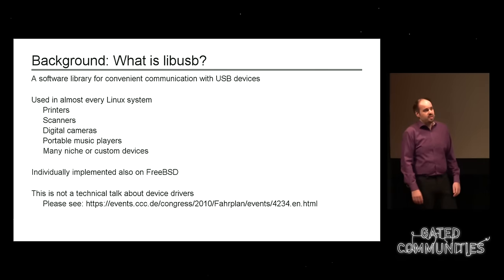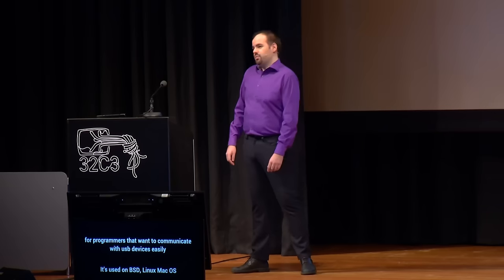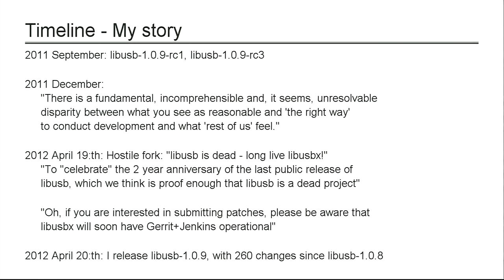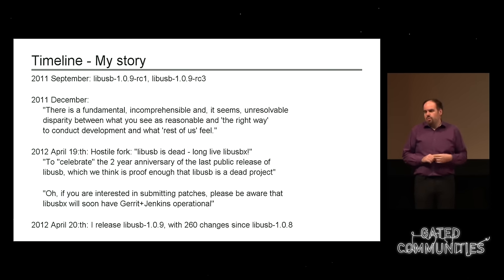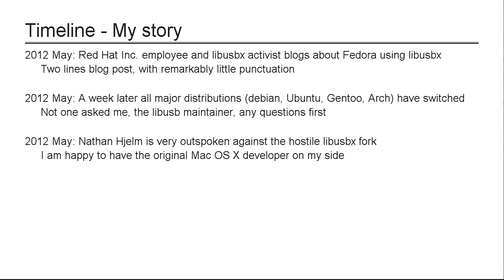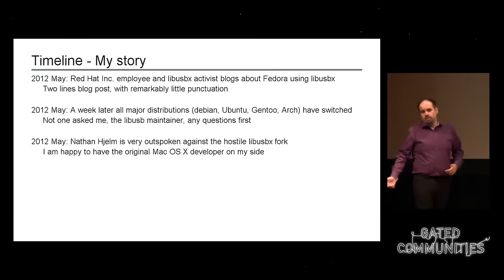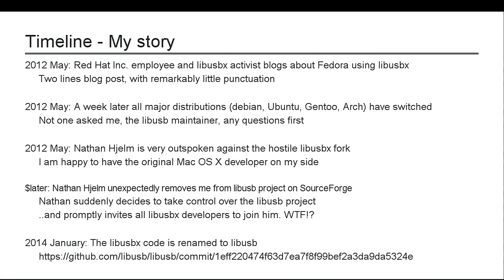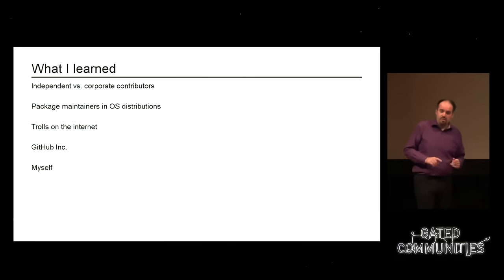Peter Stuge: libusb: Maintainer fail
In 2010 I was asked by the second maintainer in a row to take over as new maintainer of the libusb project. The first time I had declined.

The second time I accepted, and sadly failed.

Eventually a hostile fork emerged, with the explicit goal to take over the original project.

I will tell you my story, which mistakes I made and what I learned - about independent and corporate contributors in open source projects, about package maintainers in downstream OS distributions, about trolls on the internet, about GitHub Inc. and about myself.

The hostile fork? It wasn't merged.

Peter Stuge